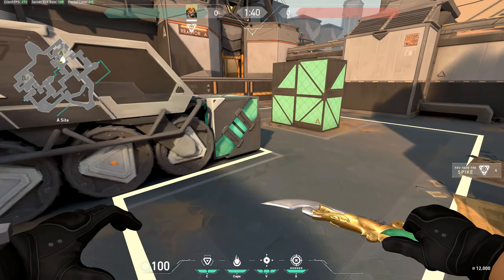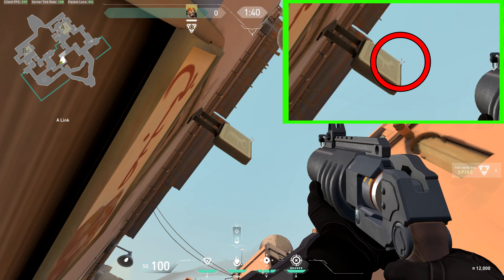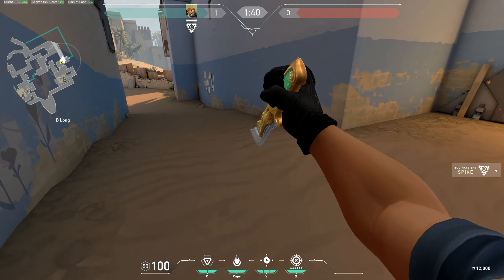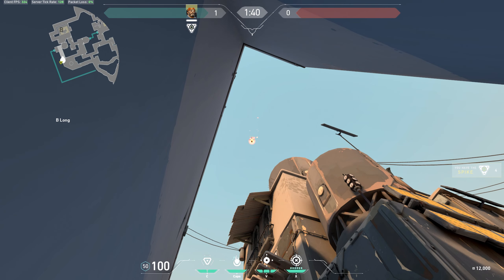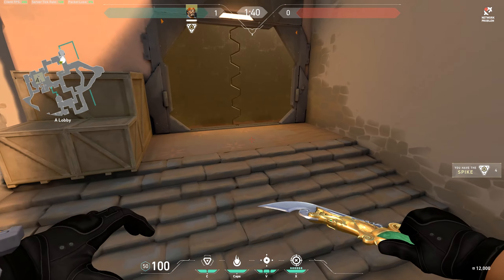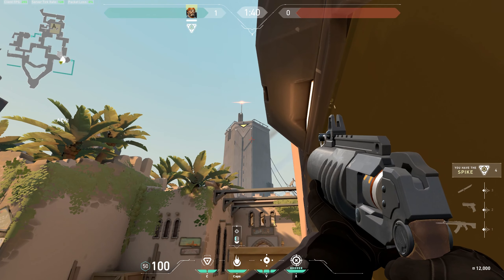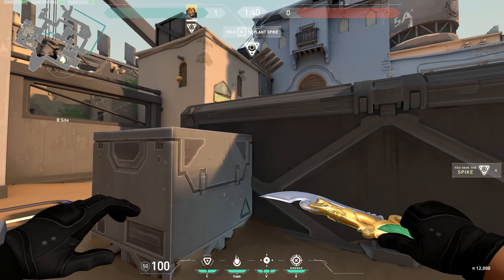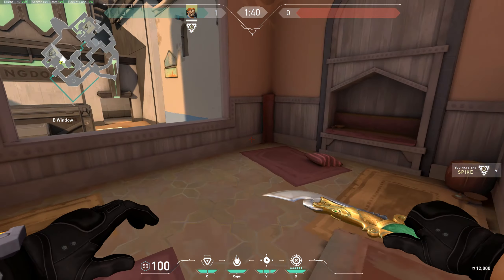BRIMSTONE MOLOTOVS ON BIND OP LINEUPS AND POST PLANT MOLLYS - VALORANT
If you want to see more molly spots drop a sub I will do more maps in the future. Hope you find it helpful in your valorant games.